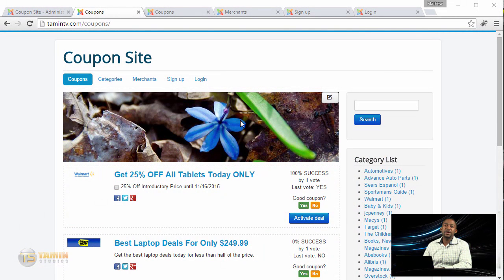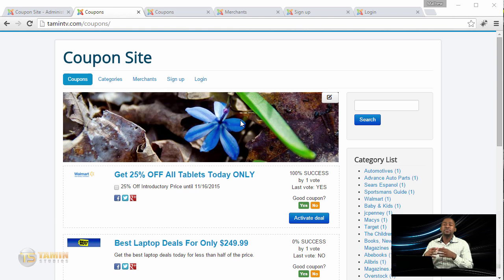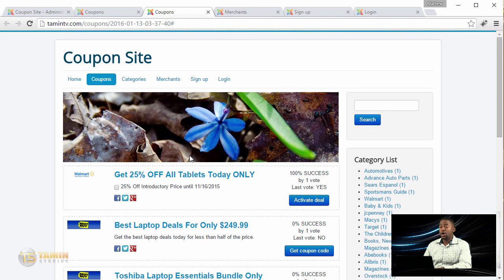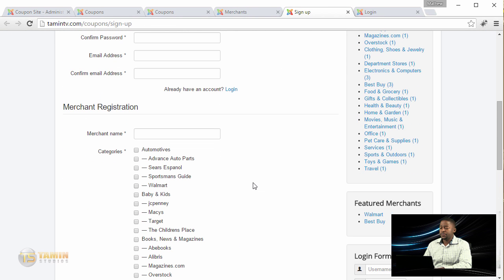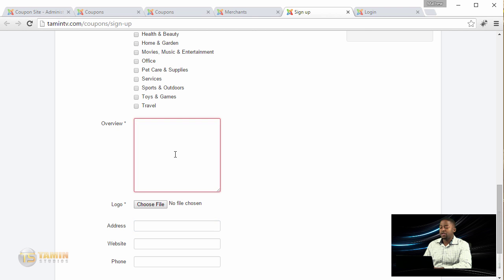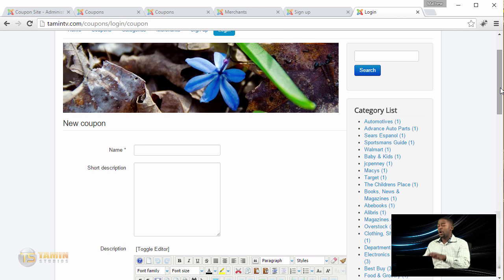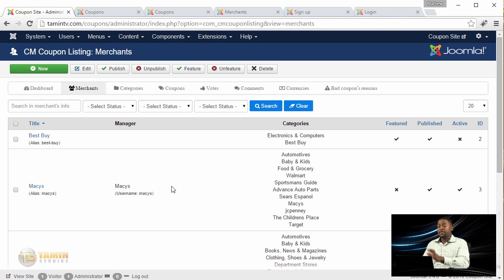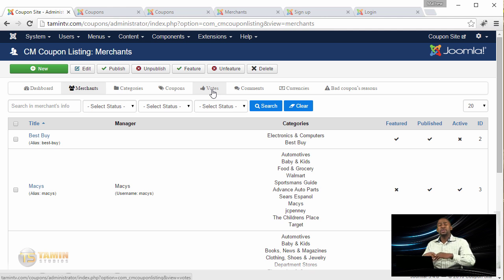Earn More Money with Your Own Coupon & Affiliate Website With Joomla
- Learn how to create a coupon listing website where users, store owners can list their coupons. You can also use this to promote your affiliate links.